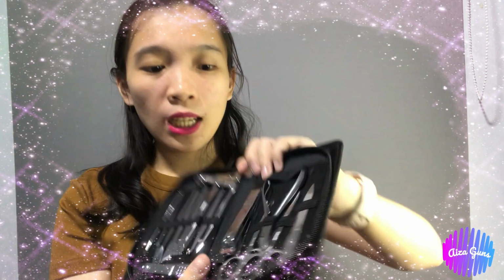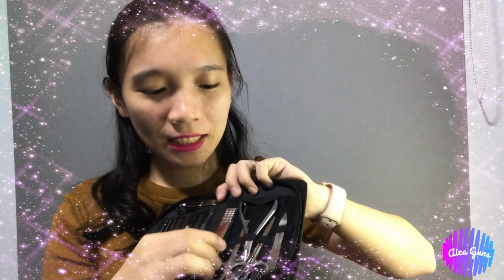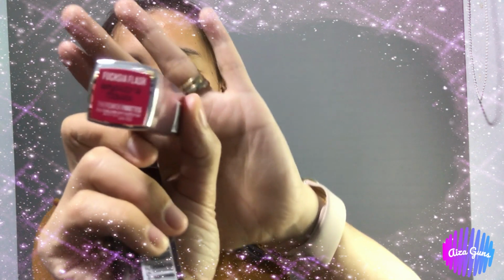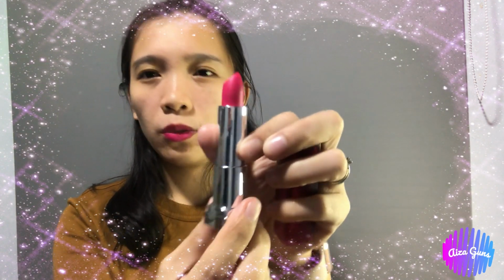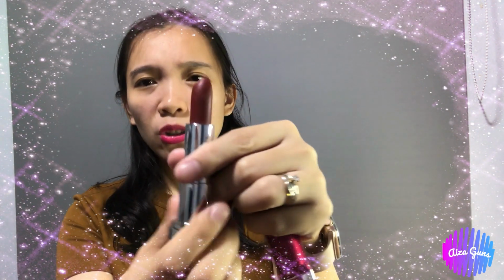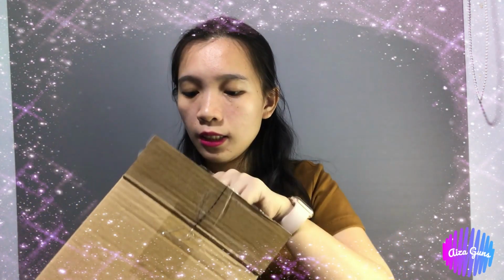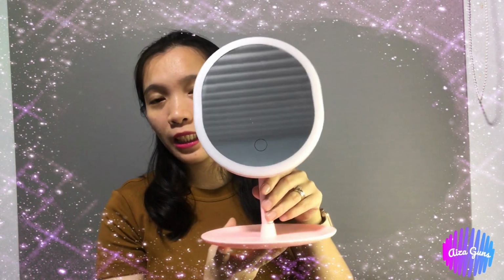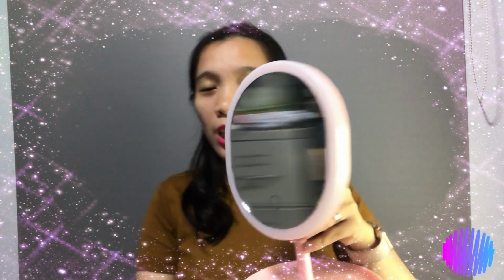LAZADA MINI HAUL (MURANG ITEMS) INSPIRED BY MS. REI GERMAR | Aiza Guns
Hi my name is Aiza! I am sharing with you cheap items from LAZADA and it is inspired by Ms. Rei Germar.

 Please do enjoy my vlogs and sana may matutunan kayo. I love to inspire and I´m so motivated in everyting I do.  Maraming salamat ulit sa panonood!

I do not own, nor claim that I own, any of the audio or video content within this video. It is strictly fan made, for entertainment/educational purposes only and is not for profit or redistribution.